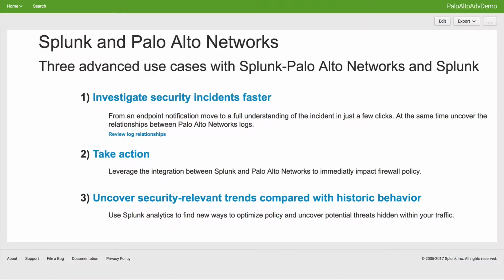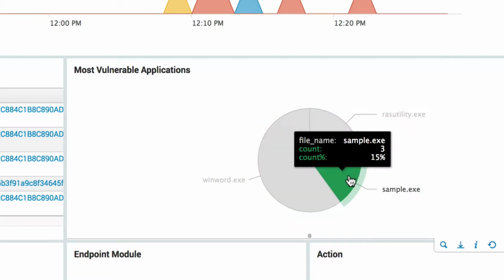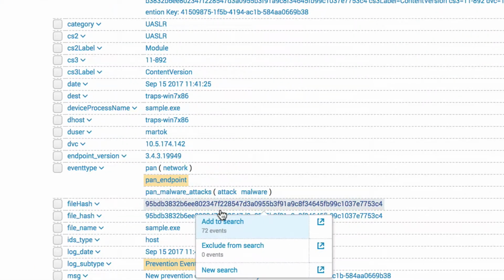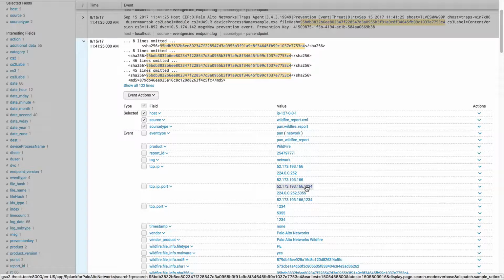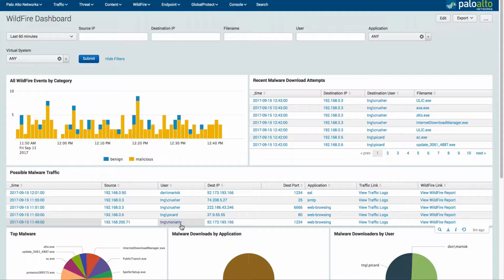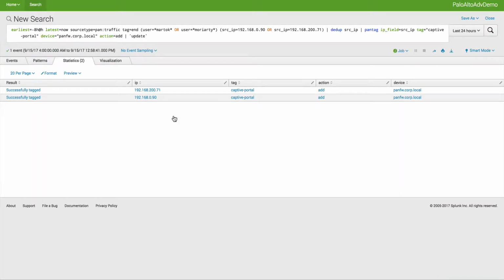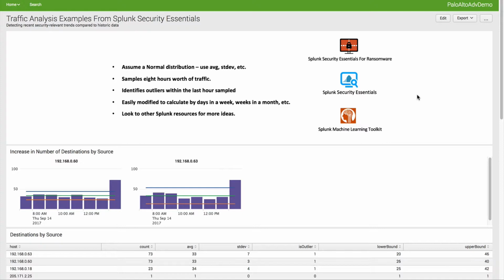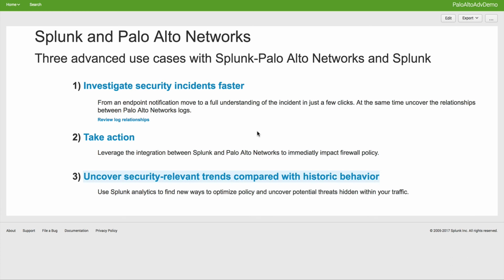Splunk and Palo Alto Networks Demo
A showcase of Splunk and Palo Alto Networks (PAN) use cases for security investigation and response.